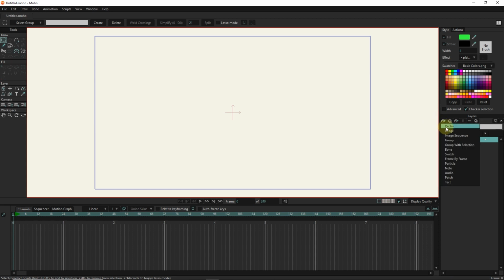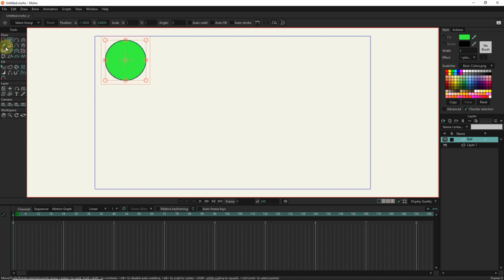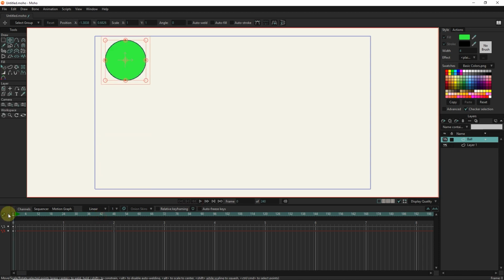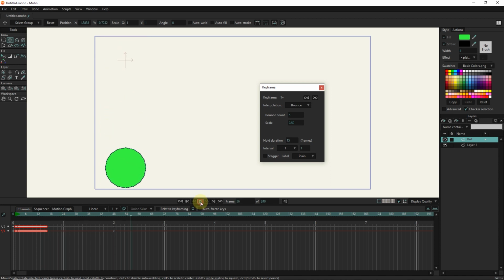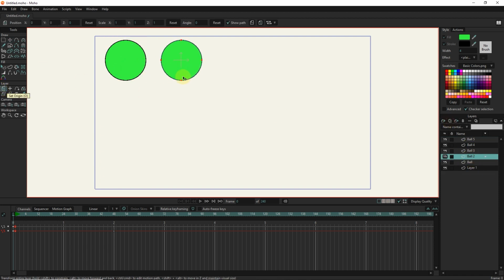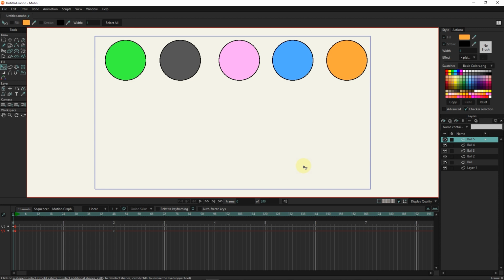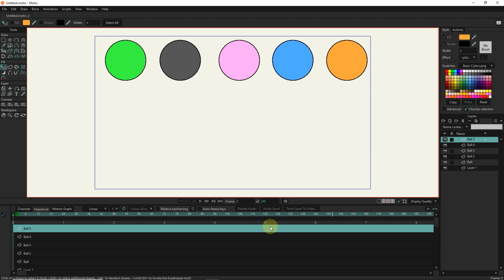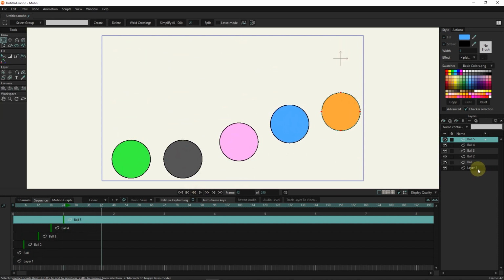Moho Animation Tutorial: Sequencer - bounce keyframe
MOHO PRO: In this tutorial, I will teach you how to work with Sequencer and bounce keyframe.

Moho Animation Tutorial: Sequencer  - keyframe bounce